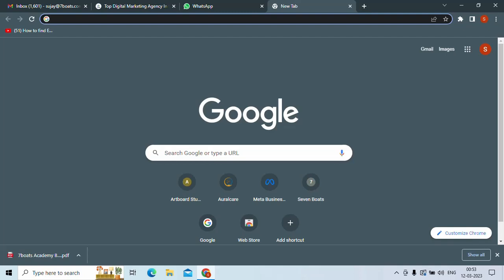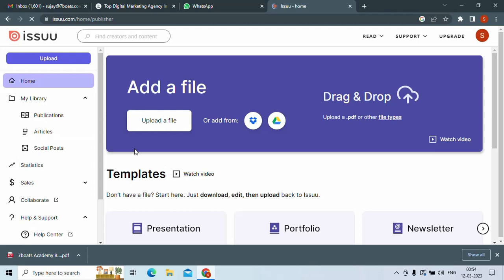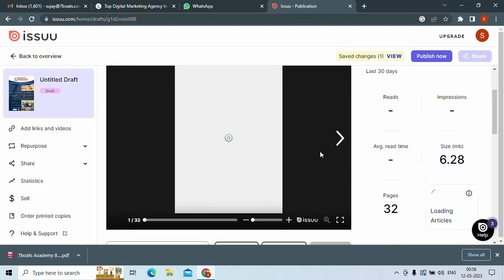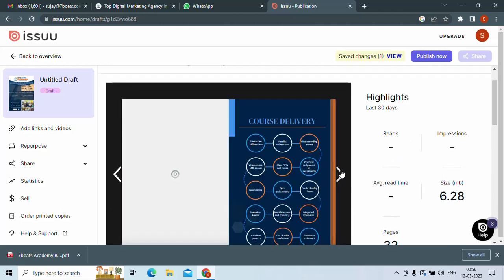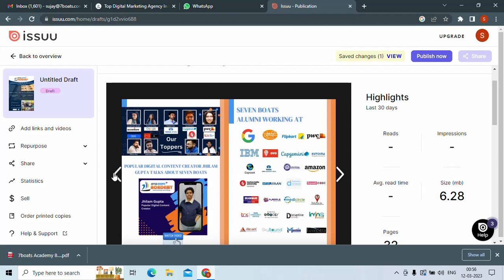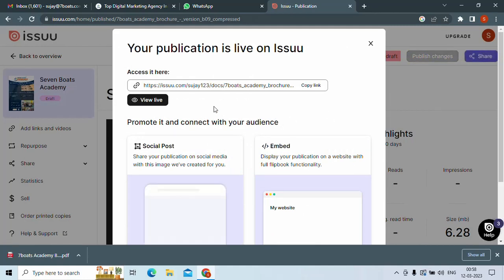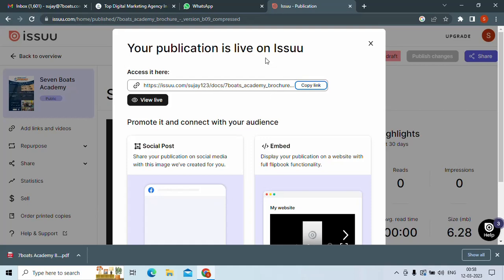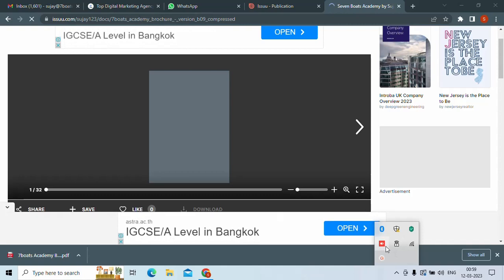How to Convert a PDF File to a Flipbook: A Step-by-Step Tutorial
Are you tired of sharing static PDFs that don't engage your audience? Converting your PDFs into flipbooks can add an interactive and engaging element to your work, making it more fun and accessible for your audience. In this tutorial, we'll show you how to easily convert a PDF file to a flipbook in just a few simple steps.

We'll start by discussing what flipbooks are and how they can be useful in a variety of contexts, from creating photo albums to digital catalogs. Then, we'll show you how to use an online platform to quickly and easily convert your PDF into a customizable flipbook.

We'll walk you through every step of the process, including uploading your PDF file, customizing your flipbook, and downloading your final product. We'll also cover some additional tips and tricks to enhance your flipbook's functionality and design that will make it more engaging and interactive for your viewers.

By the end of this tutorial, you will have all the tools and knowledge necessary to convert your own PDFs into dynamic and interactive flipbooks that you can share with your audience. So, join us for this tutorial, and take your reading and visual experiences to a whole new level.

⛵Seven Boats - Leading Digital Agency & Digital Marketing Institute in India